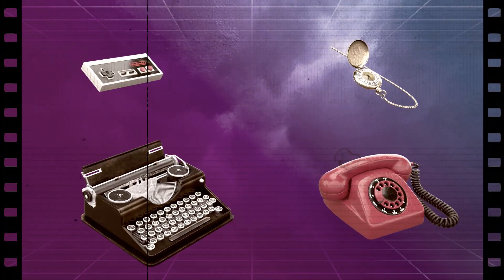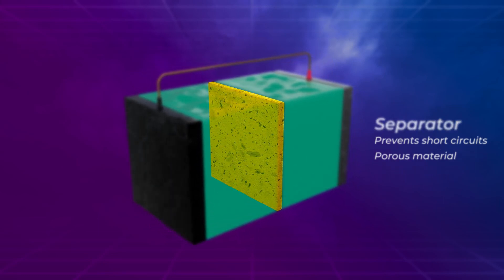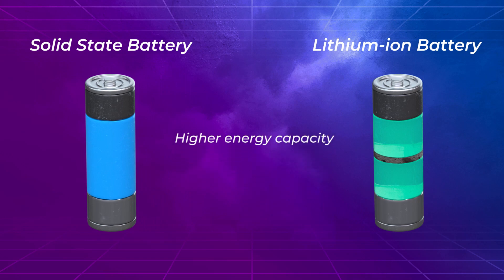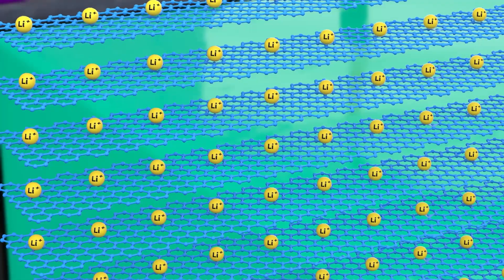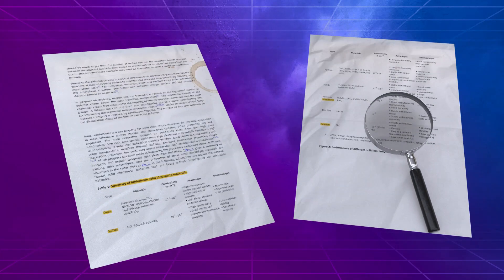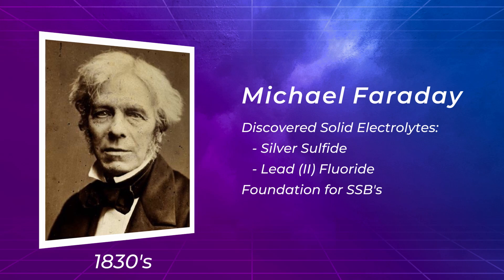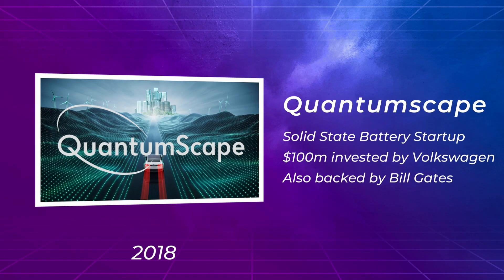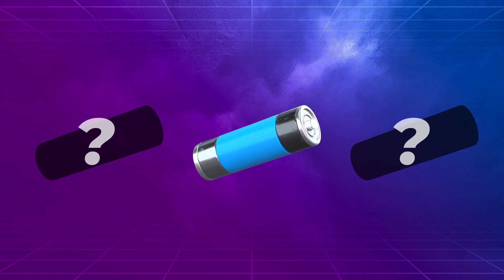Revolutionizing EVs: The Science Behind Solid State Batteries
Discover the future of electric vehicles in this informative video! Learn about solid-state batteries and the science behind their revolutionary technology, including components, physics, and history.

0:00 Introduction
0:26 What's a Solid State Battery
0:46 How a Battery Works?
1:49  Advantages of Solid State Batteries
2:30 Different Electrode Materials
3:21 Problem with Lithium Metal
4:13 Disadvantages of Lithium-ion Batteries
4:58 History of Solid State Batteries
6:21 Quantumscape
6:47 Conclusion